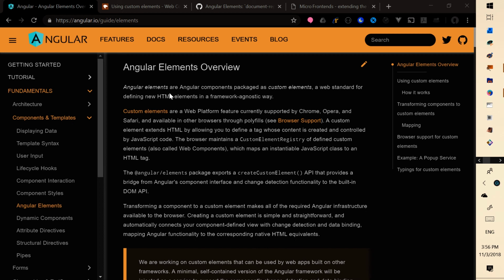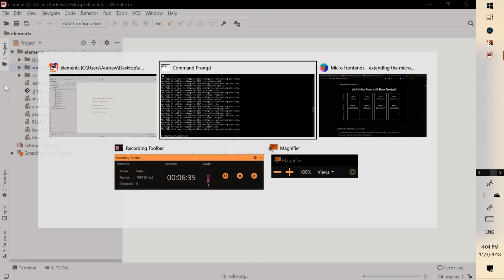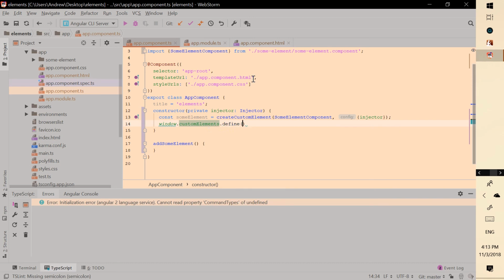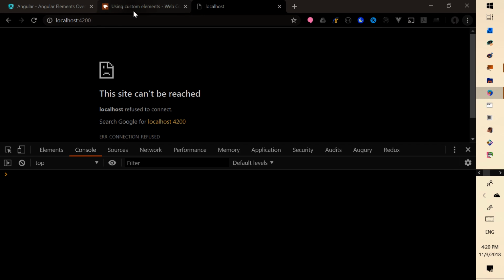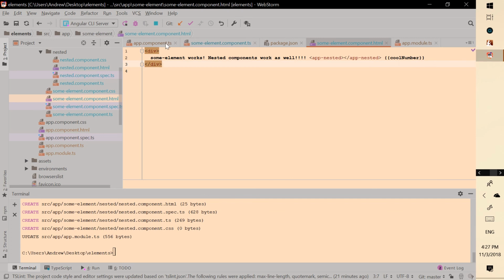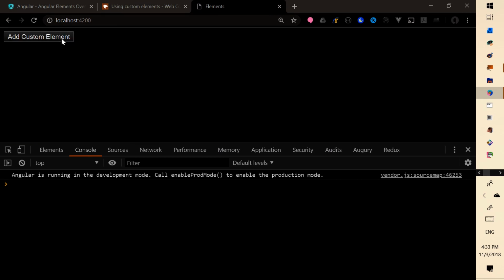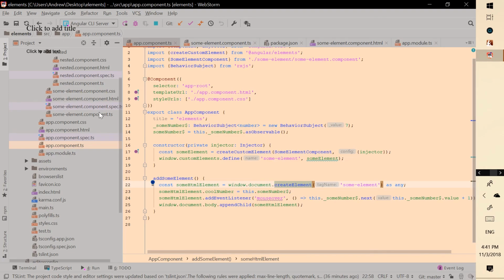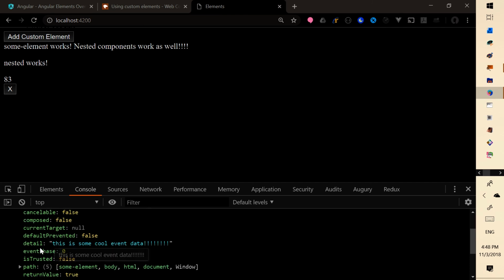Angular Elements: An Introduction to the Custom Elements API